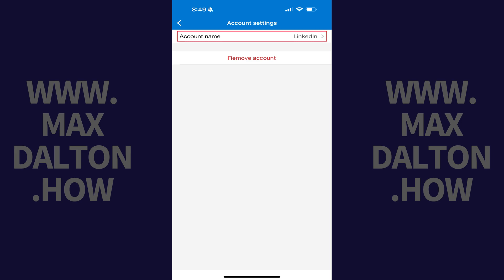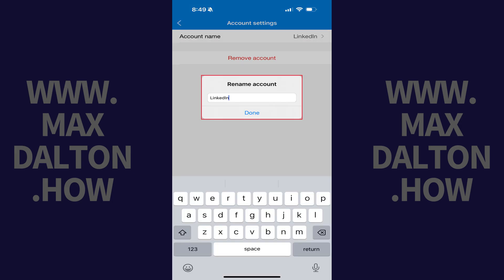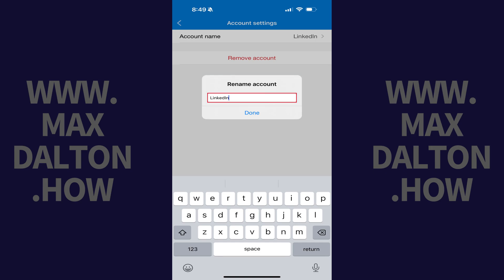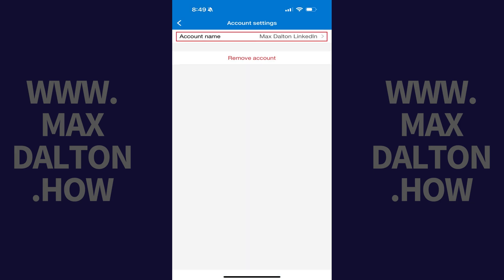How to Change an Account Name in Microsoft Authenticator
In this video I'll show you how to change an account name in Microsoft Authenticator.

Timestamps:
Introduction: 0:00
Steps to Change an Account Name in Microsoft Authenticator: 0:06
Conclusion: 0:43

Video Transcript:
Step 1. Tap the account in Microsoft Authenticator that you want to change the name of. An information screen for that account opens.

Step 2. Tap the "Settings" icon at the top of this screen. The Account Settings screen for that account is displayed.

Step 3. Tap "Account Name" at the top of this screen. The Rename Account window opens.

Step 4. Enter the new name you want to change this account to, and then tap "Done." That window will close and that account name will be changed in Microsoft Authenticator going forward.